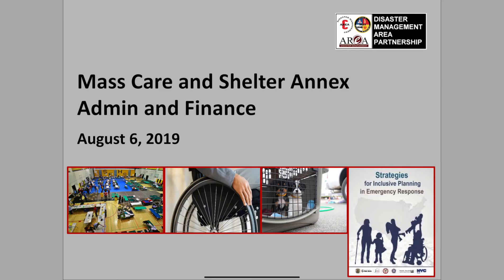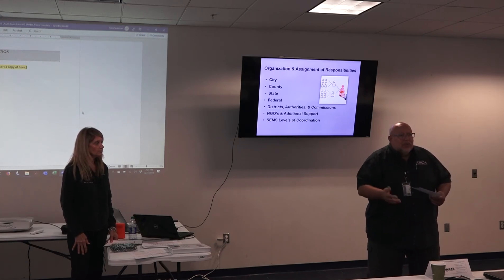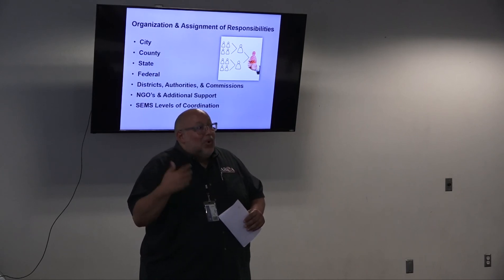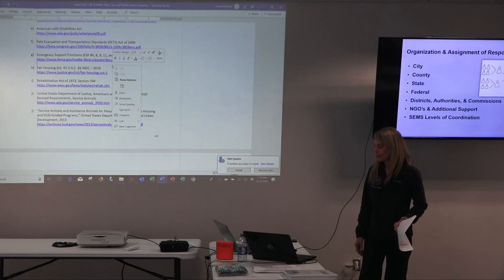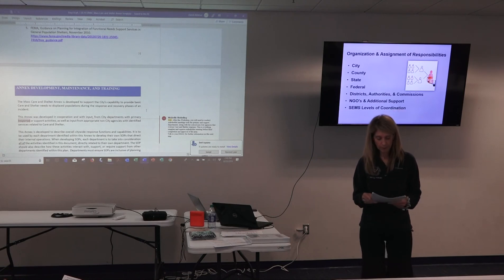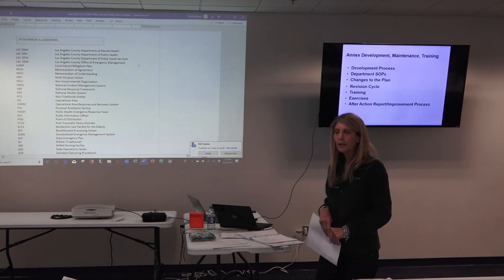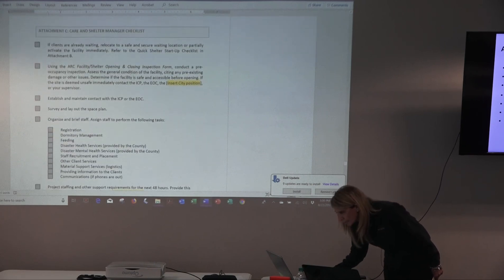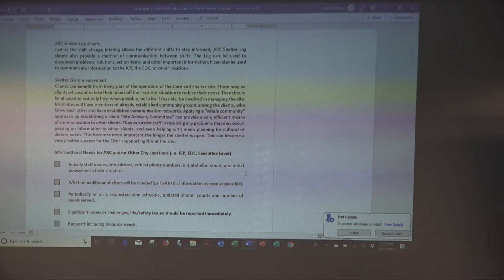Mass Care & Shelter Pt. 5 Admin & Finance of Mass Care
Managing the admin & finance function for your mass care & shelter program in your city.